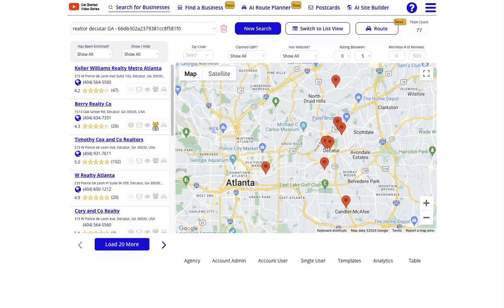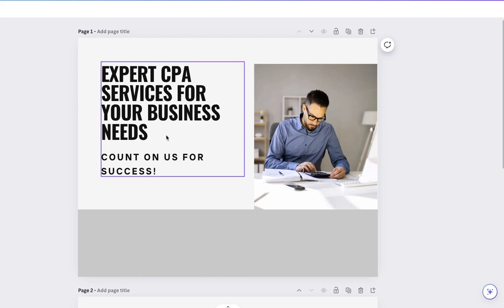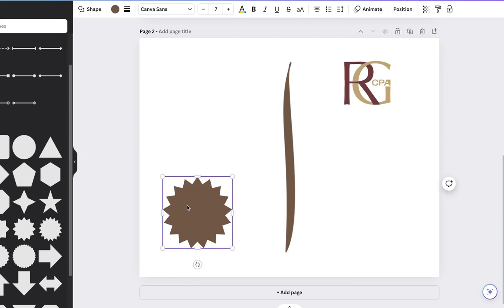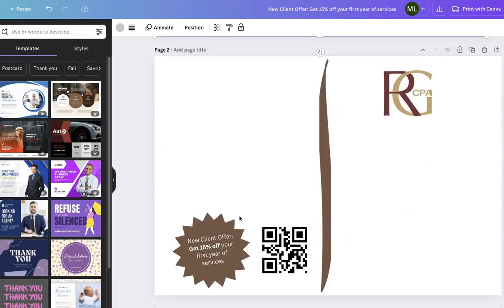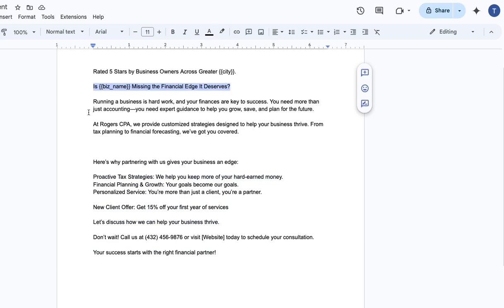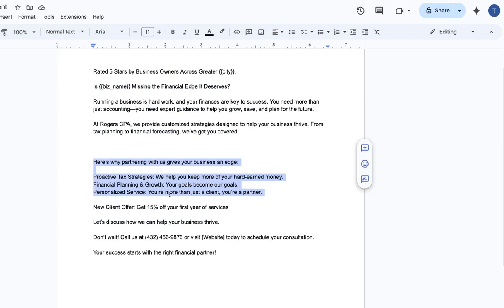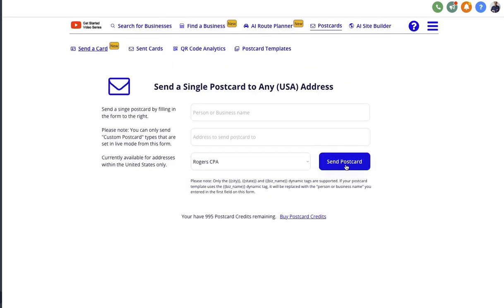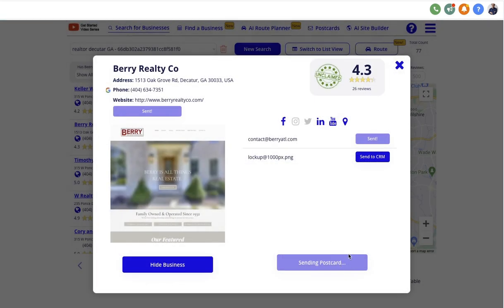How to Send Custom Postcards in Minutes with Map Leads | Step-by-Step Tutorial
Discover how easy it is to create and send personalized postcards to local businesses using Map Leads. In this video, we’ll walk you through the entire process—from designing your postcard in Canva to uploading it into Map Leads and sending it directly to your target prospects. Whether you're a digital marketer, agency owner, or business looking to streamline your prospecting, this step-by-step tutorial will show you how to take advantage of dynamic text, custom templates, and automated postcard campaigns. Watch now and learn how to effectively engage potential clients with stunning, personalized postcards.